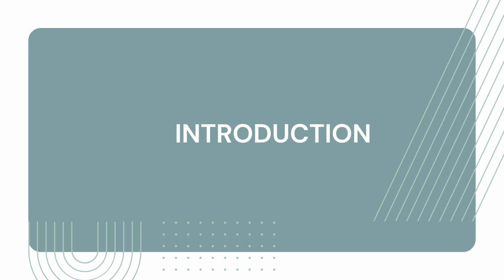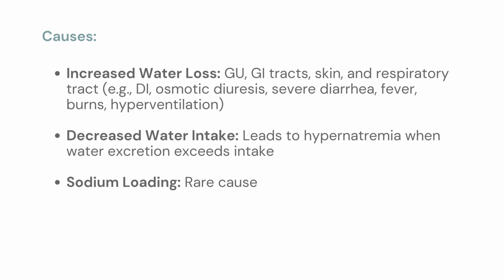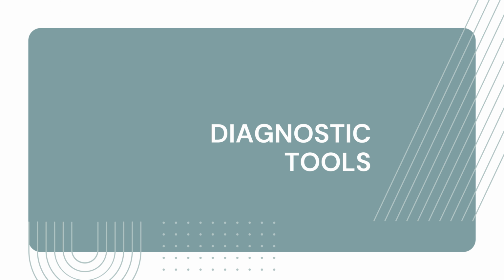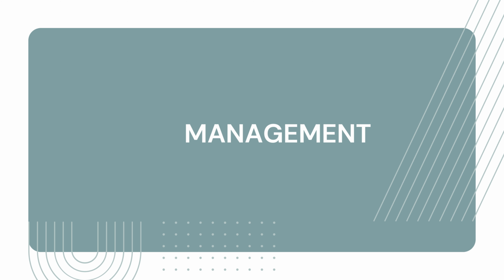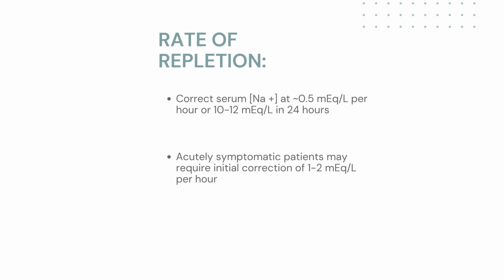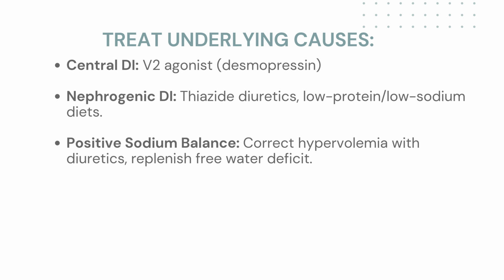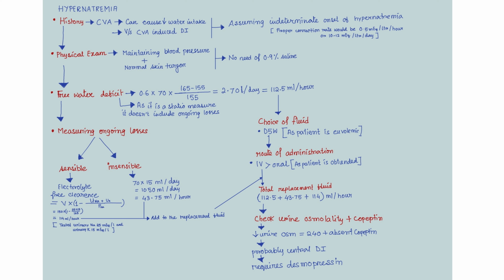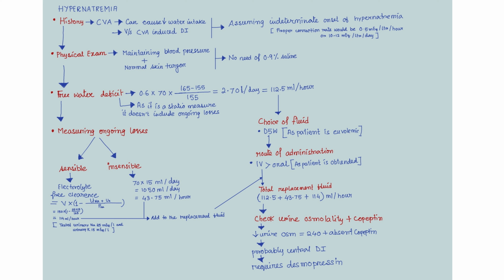Approach to Hypernatremia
Hypernatremia is daunting topic to understand. I tried to simplify the whole topic. Thank you for listening and let me know if you have any suggestions.